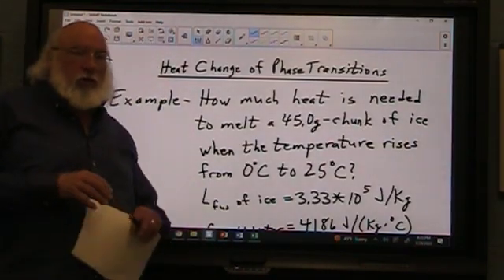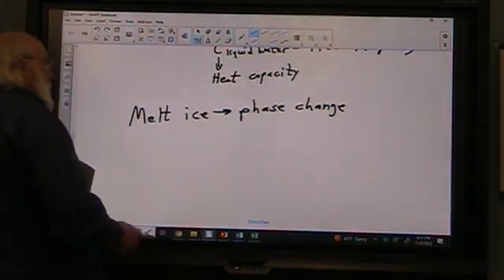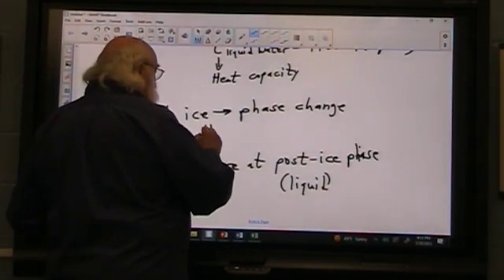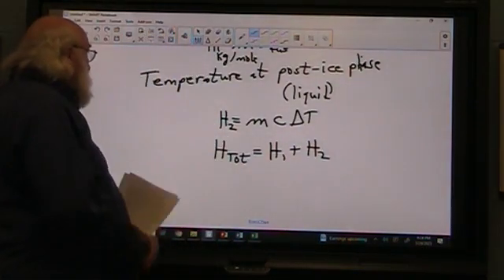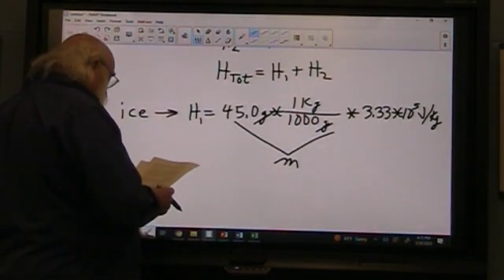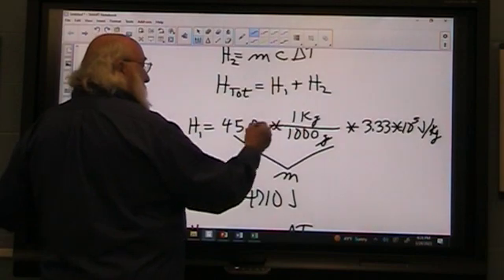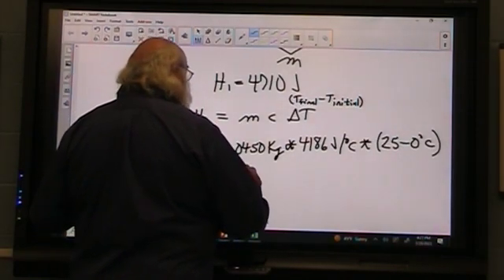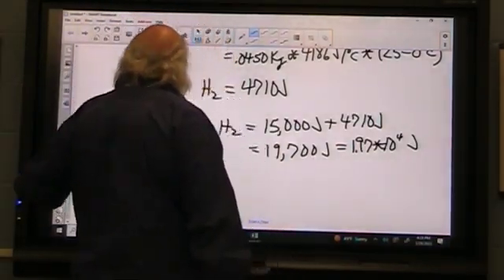Heat Change of Phase Transitions, Part 1A SD 480p